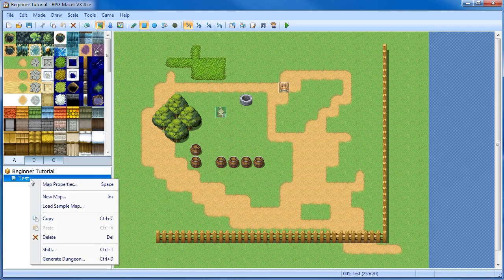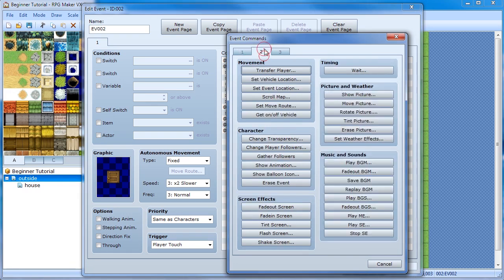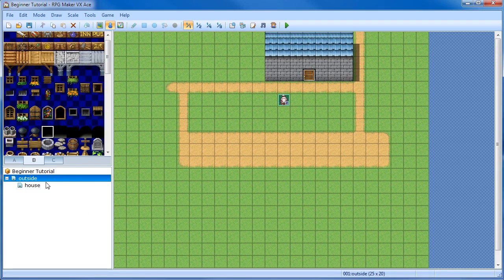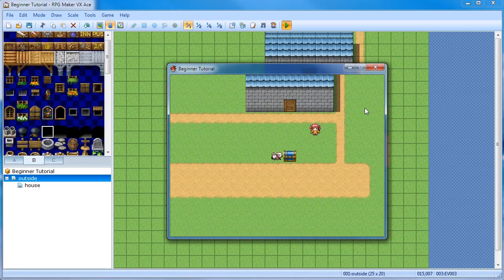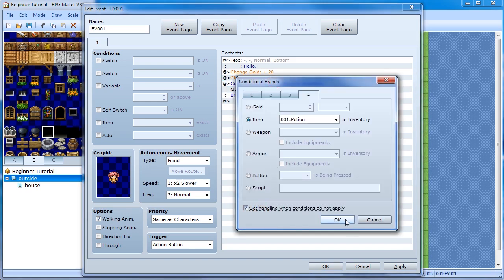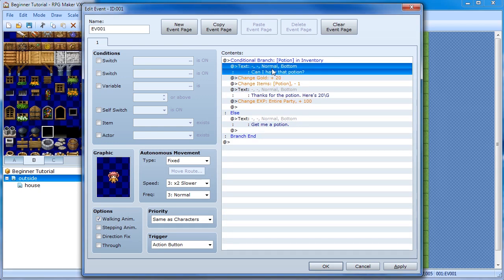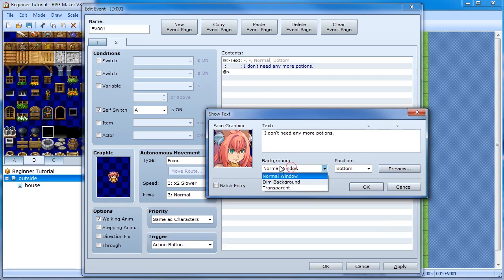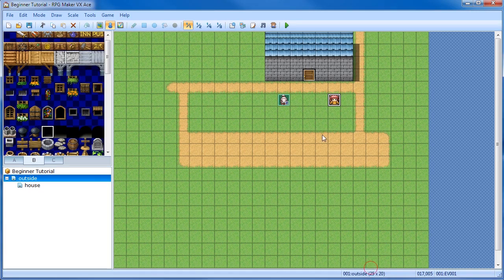Basic Events and Quests in RPG Maker VX Ace (Beginner Tutorial #2)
We quickly create a second map and learn how to set transfer points/doors.
0:00 Intro
12:40 - We add a treasure chest and an NPC, and learn about basic self-switches.
23:08 - We use a conditional branch, "choices," and a self-switch to create an interactive fetch quest.
36:05 - We create a "conversation" between characters with dialogue boxes and face graphics, and I discuss text formatting.

I also discuss some problems you might run into, and how to fix them. Tutorial #3 will go into more detail about switches, variables, and self-switches.

for a list of scripts I use in these videos.